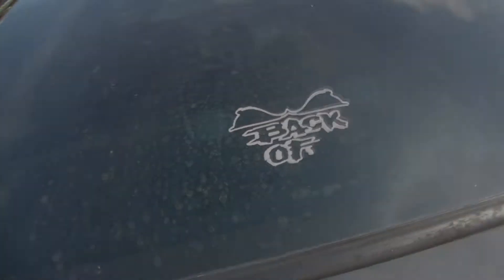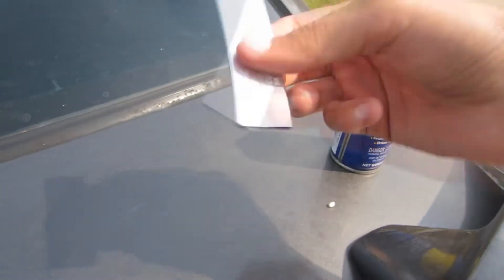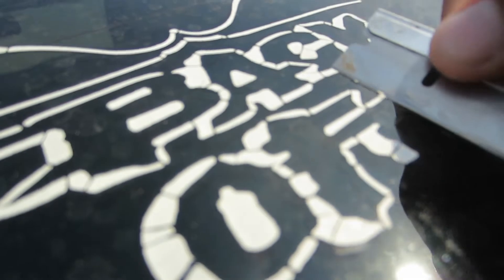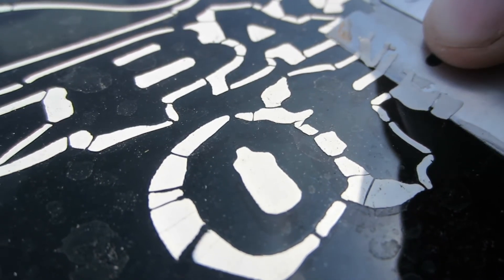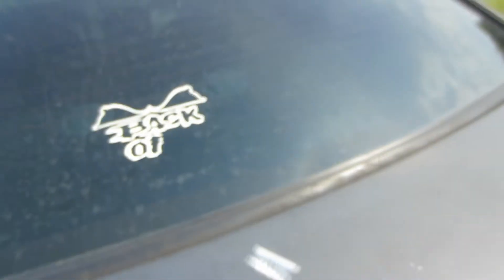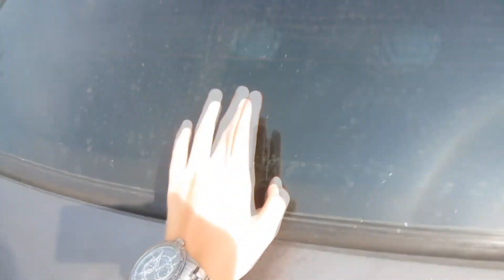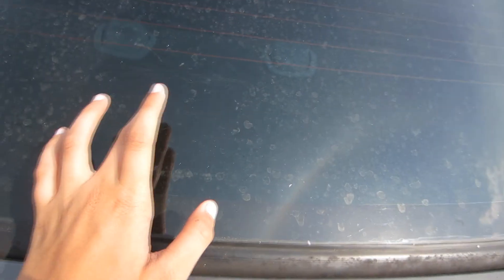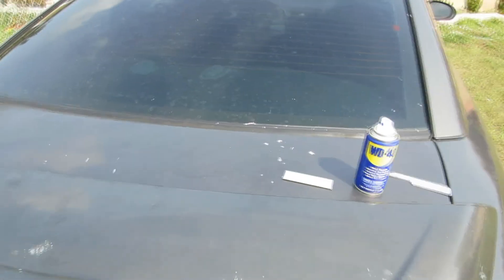How To Remove A Sticker Off You're Car Window! - Quick Tips #1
More car videos coming soon! Walk through of my car this week!